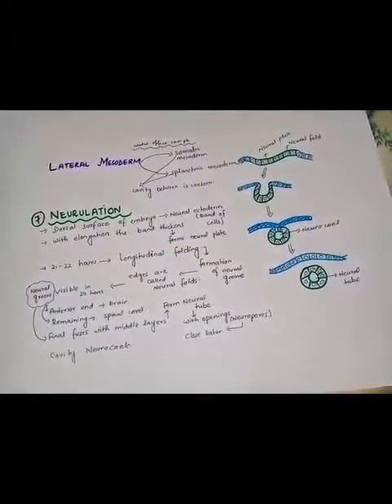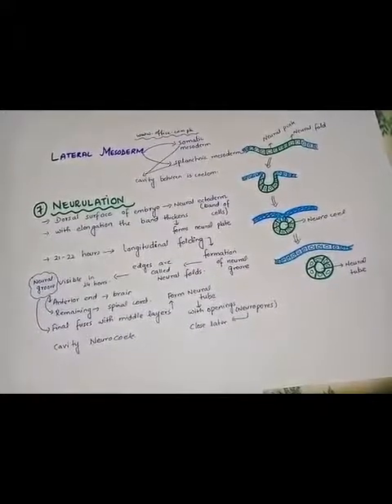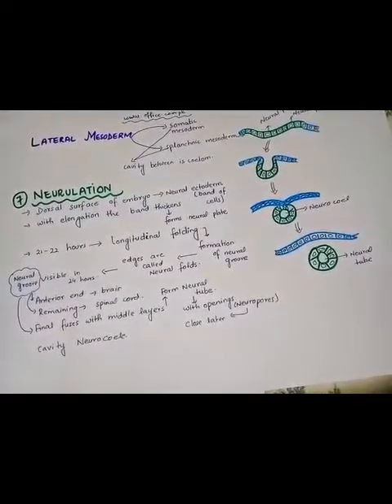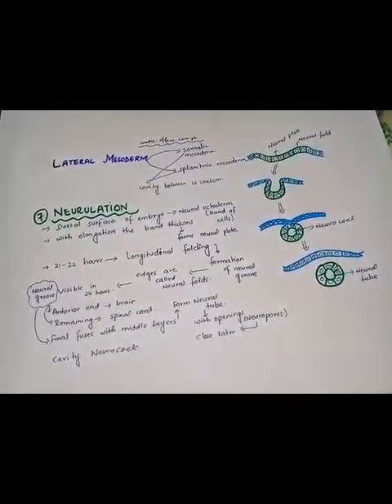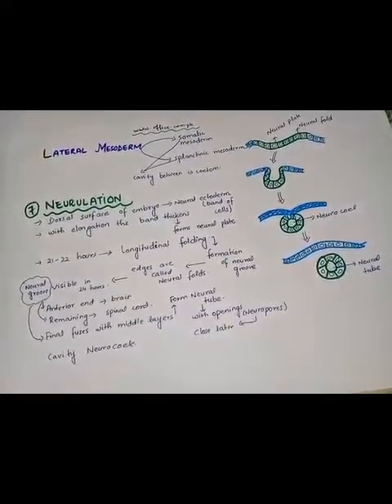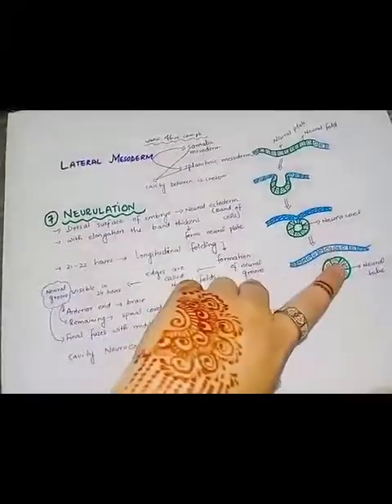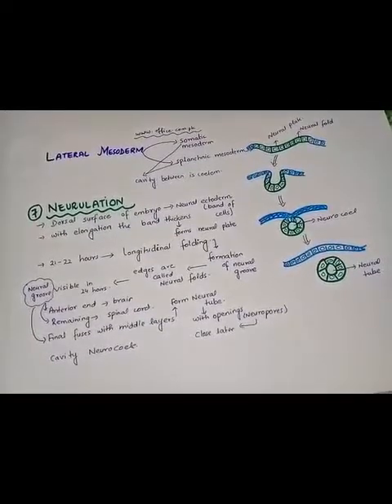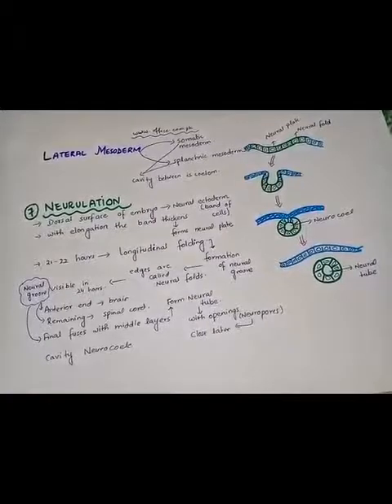Mesoderm, two layers are the ectoderm and endoderm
The mesoderm is one of the three germinal layers that appears in the third week of embryonic development. It is formed through a process called gastrulation
ectoderm mesoderm endoderm

endoderm organs

endoderm gives rise to

organs formed from germ layers

what are the 3 primary germ layers and what do they form

germ layer derivatives

ectoderm gives rise to

mesoderm gives rise to